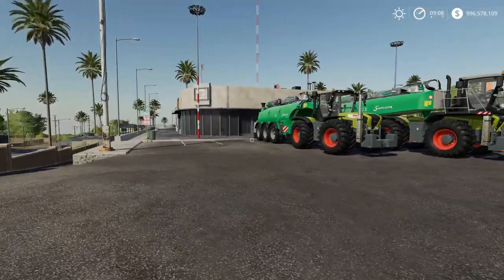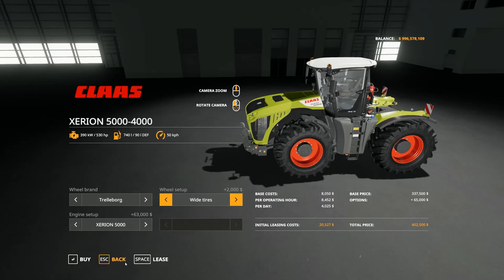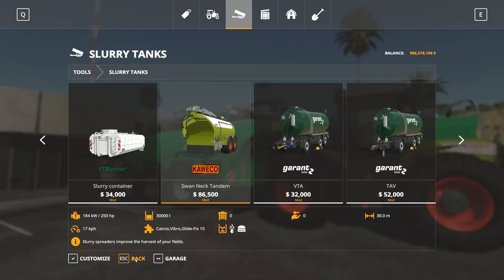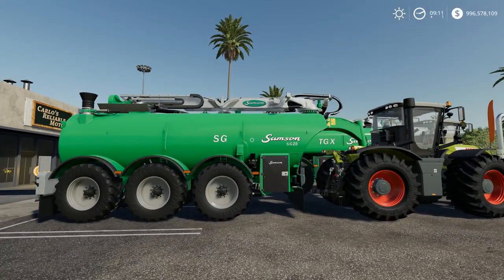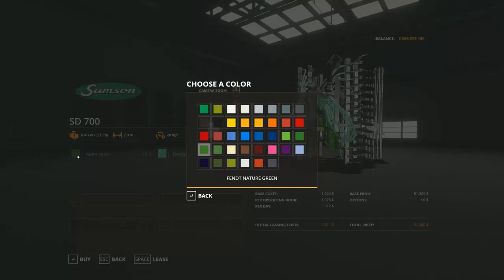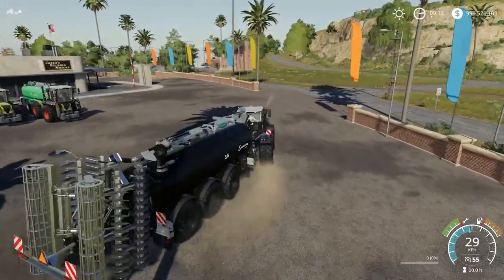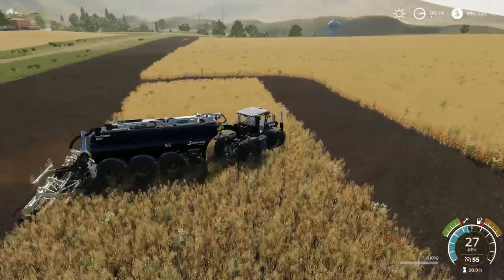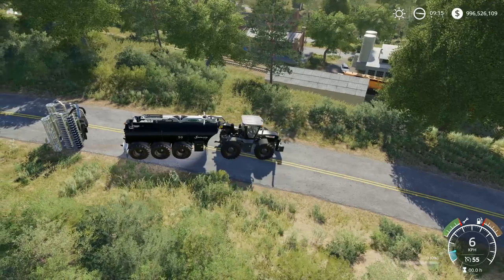NEW MANURE BARREL MOD in Farming Simulator 2019 | THIS IS LIT AGAIN | PS4 | Xbox One | PC